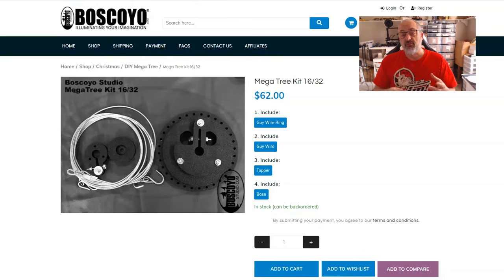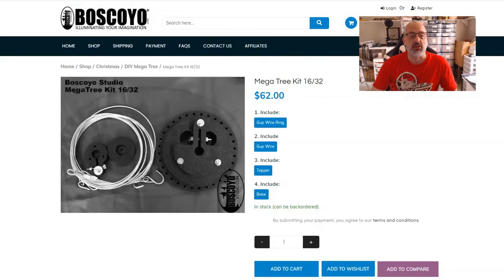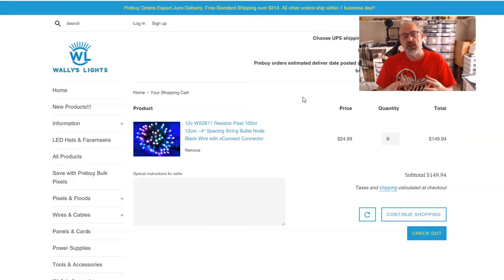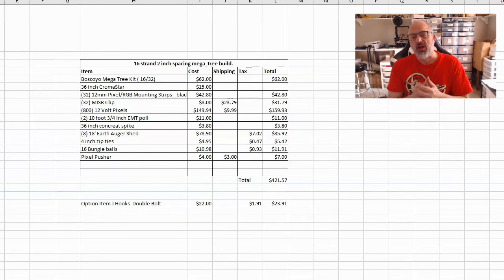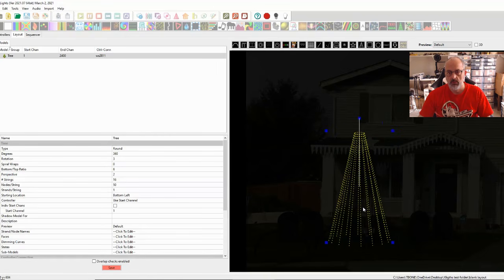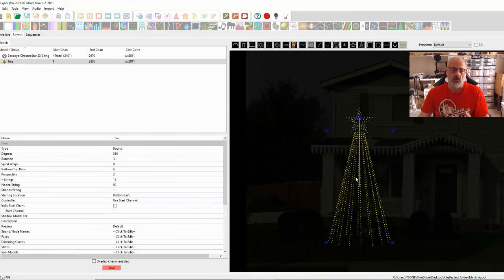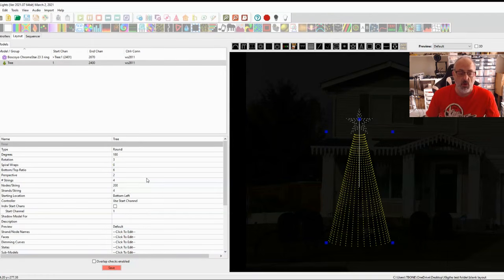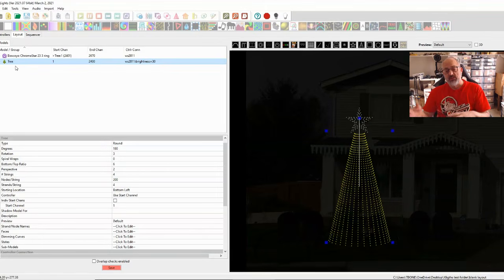16 Strand RGB Mega Tree Build Using the Boscoyo Mega Tree Kit.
How to build a RGB Mega Tree for your holiday display using the Boscoyo mega tree kit as a base for this project. we will cover the cost, all the parts to put it together, How to model it in xLights and then putting it all together in the yard with a few tips thrown in.

COST WAS OFF BY $50 DOLLARS  AS WE ONLY SELECTED 6 STRANDS OF LIGHT NOT 8

Mega Tree Kit Contest: Is now official over.

WINNER HAS BEEN SELECTED AND HAS  48 HOURS TO RESPONDE.
The Winner is Denise Martin

Time Stamps:
00:00 Mega Trees
01:28 Overview and shopping list
05:39 Cost
07:35 xLights set up
12:03 All the parts up close
18:53 Contest overview
19:52 Setting it up in the yard
26:32 recap

Where we got all the pieces
Mega Tree Kit, MISR Clips, Mega Tree Strips and the Mega Tree Star were all

3/4 EMT, 24 inch Concrete Spike and zip ties from your local hardware store.

Amazon Items:
4 Inch Bungie Balls